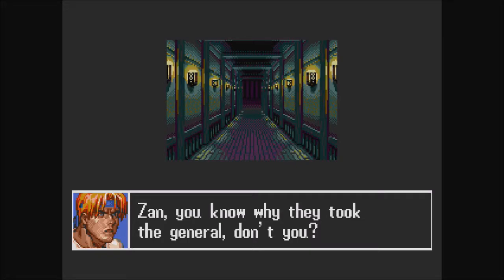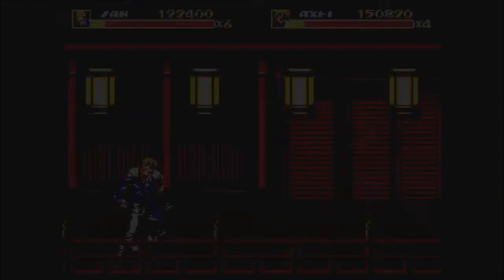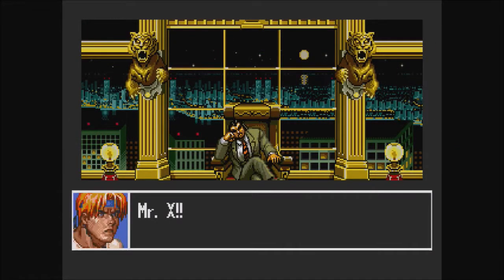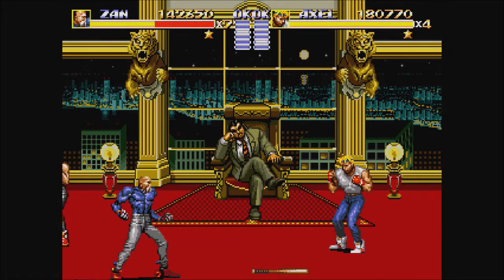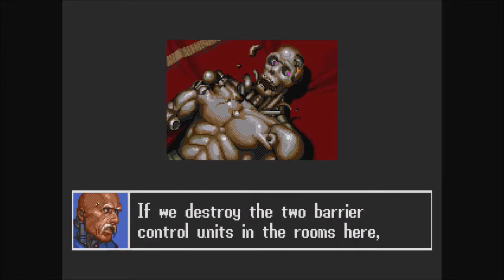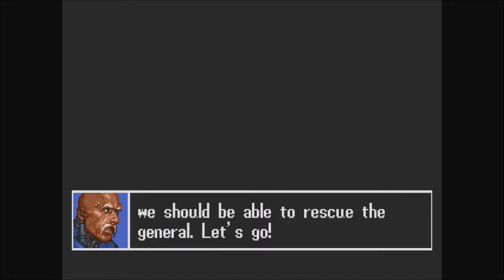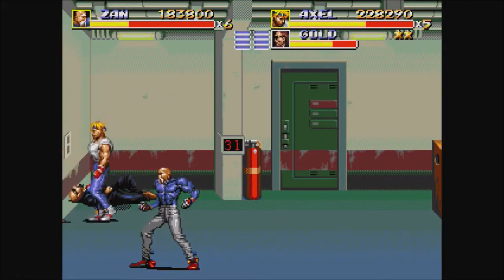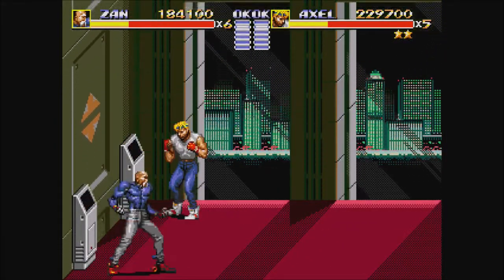SCWRM Plays Streets of Rage 3/Bare Knuckle III Part 2 - Robo-Toxicity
The road towards Mr. X' lair is easy, the vigilantes at this point know the road pretty well. What they don't expect is that this time, the leader of the Syndicate has several surprises up his green sleeves, of wich the Break robot copy of Axel was only a taste.

Streets of Rage 3/Bare Knuckle III is played by Pedro (and his brother).